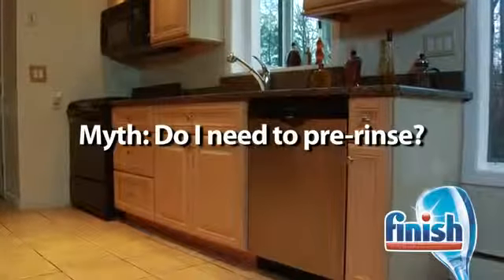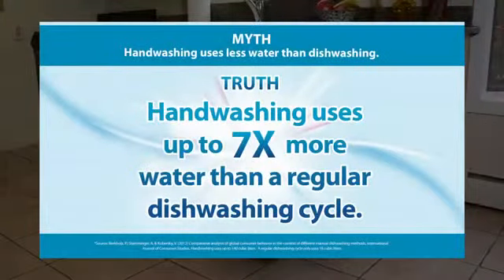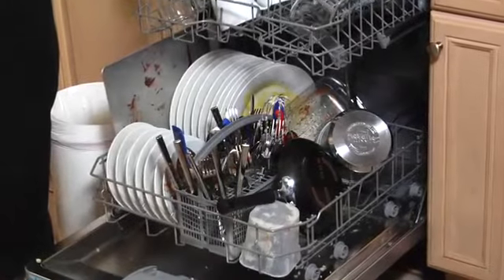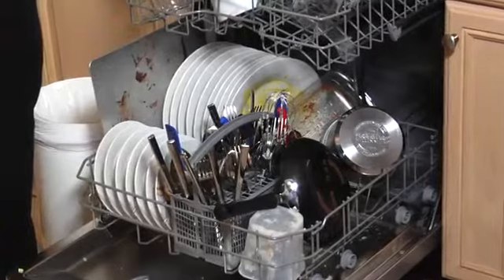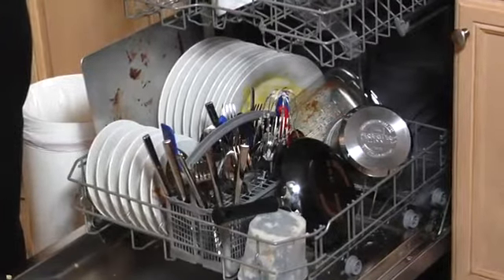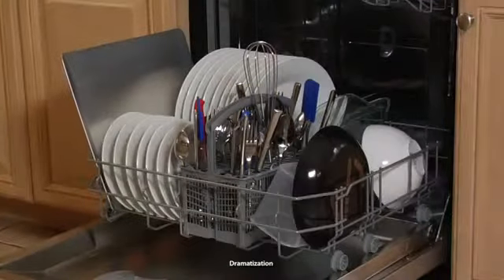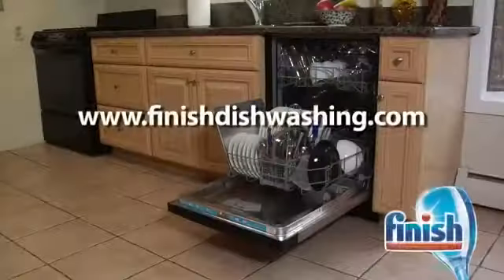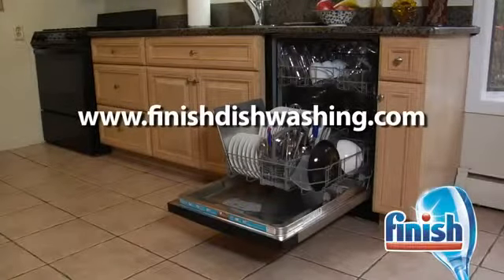Filming and Spotting